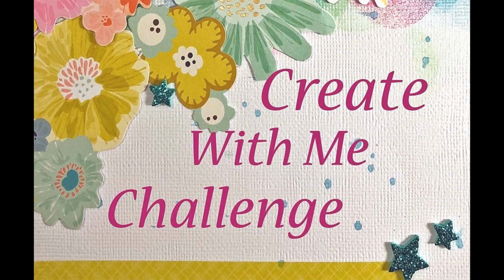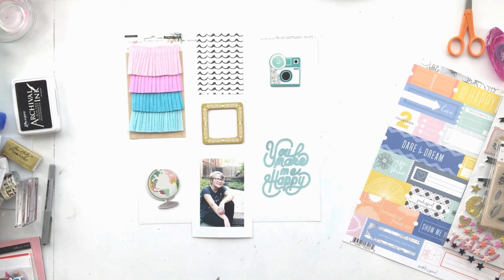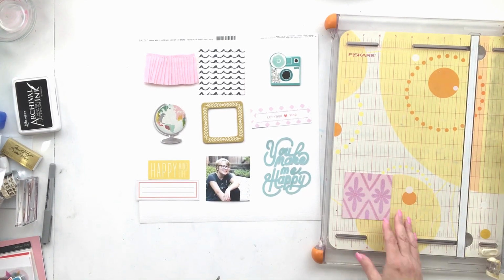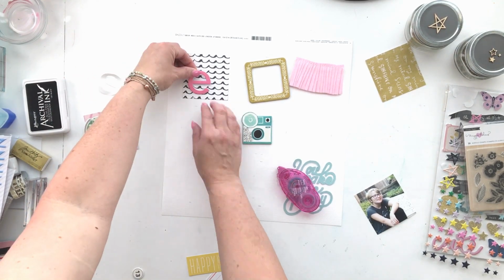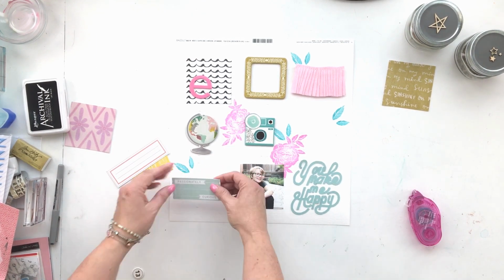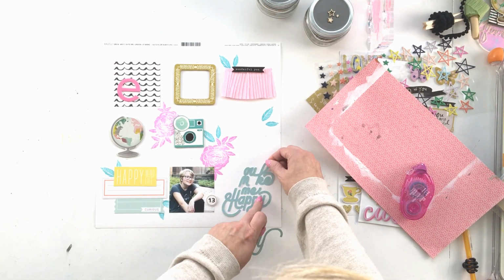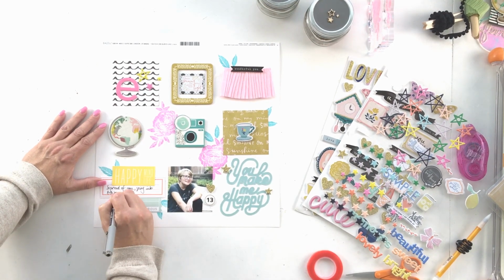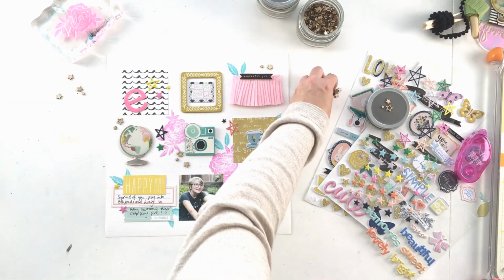Create With Me Challenge | Scrapbook Layout You Make Me Happy!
Hello Lovelies, today is another fantastic collaboration called the Create With Me Challenge that I am participating in. Join Becky Bac, Dollie Boyd, and me on our YouTube channels as we share how we are using a mood board to inspire us this week.

My layout today is a scrapbook layout using Pinkfresh Sweet & Simple, plus a bit of Maggie Holmes Willow Lane.

~Theresa
xoxo